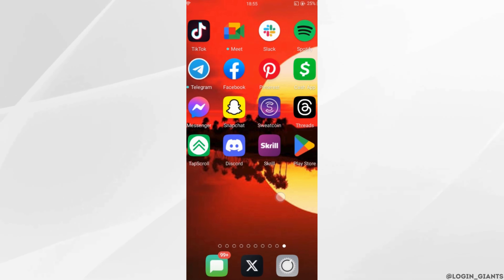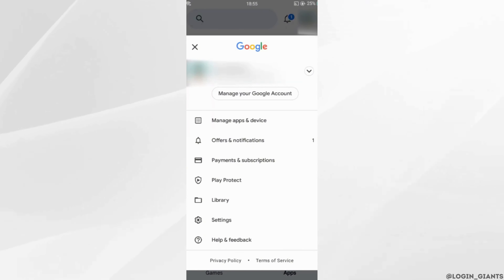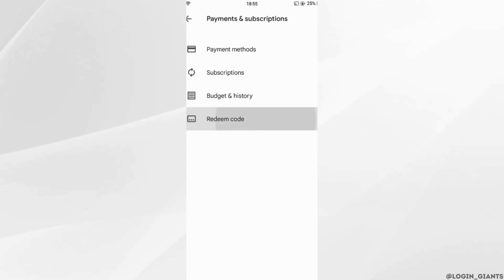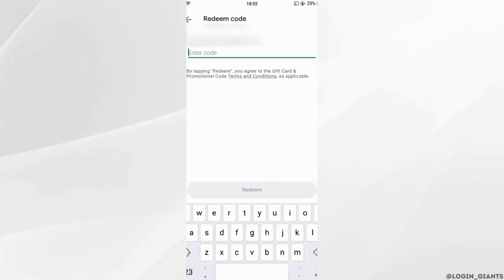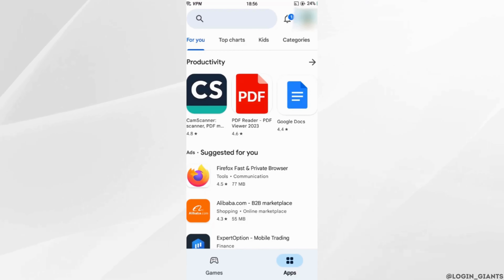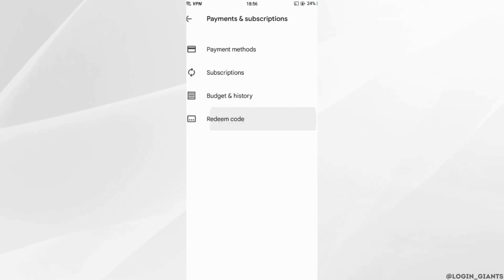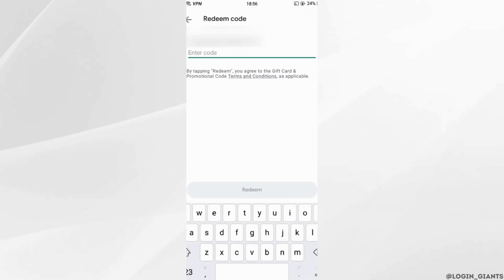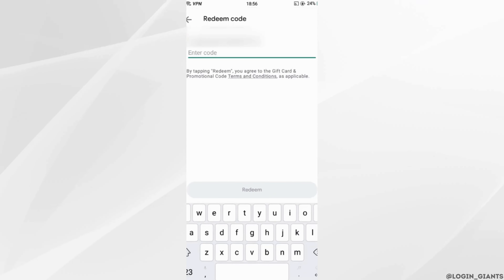How to Redeem Google Play Gift Card From Another Country (Easy)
Ready to redeem your Google Play gift card from another country? Follow these easy steps to successfully redeem your gift card and enjoy your favorite apps, games, and digital content.

In this guide:
0:00 - Introduction
0:05 - How to Redeem Google Play Gift Card From Another Country (Easy)

This tutorial provides a simple method for redeeming a Google Play gift card from a different country. Learn how to access the Google Play Store, navigate to the "Redeem" section, enter your gift card code, and confirm the redemption to add the gift card balance to your account.

Enjoy your Google Play credit and access digital content hassle-free by following this easy guide!